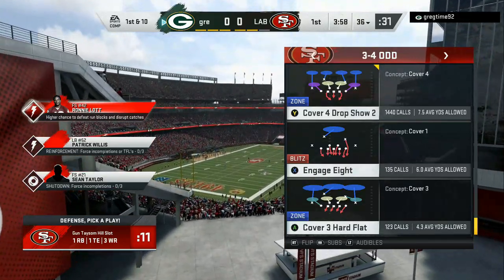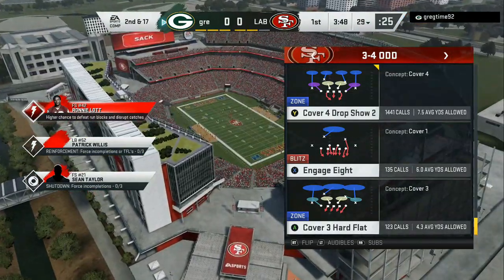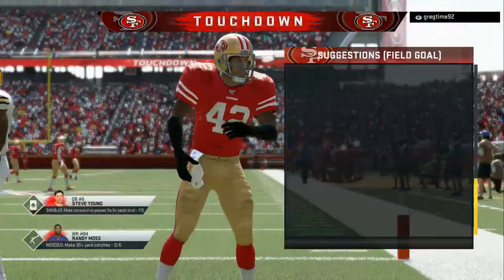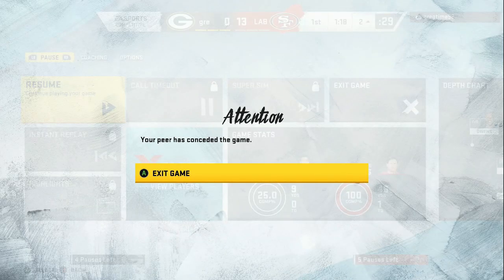3 PLAY DEFENSE SCHEME !!LOCKDOWN- madden 20 tips and tricks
MADDEN 20 TIP VIDEO SHOWING HOW TO RUN THE JEST DEFENSE EFFECTIVELY...MIX IN 34 ODD AND 146 WITH COVERAGE SHELLS TO WIN MORE GAMES..

3 PLAY DEFENSE SCHEME !!LOCKDOWN- madden 20 tips and tricks
3 PLAY DEFENSE SCHEME !!LOCKDOWN- madden 20 tips and tricks

3 PLAY DEFENSE SCHEME !!LOCKDOWN- madden 20 tips and tricks
3 PLAY DEFENSE SCHEME !!LOCKDOWN- madden 20 tips and tricks
3 PLAY DEFENSE SCHEME !!LOCKDOWN- madden 20 tips and tricks